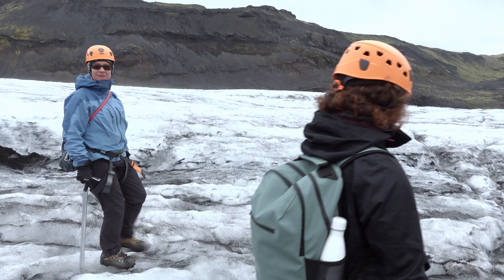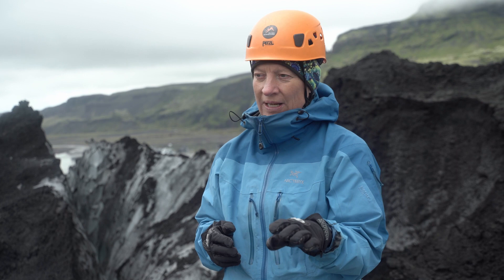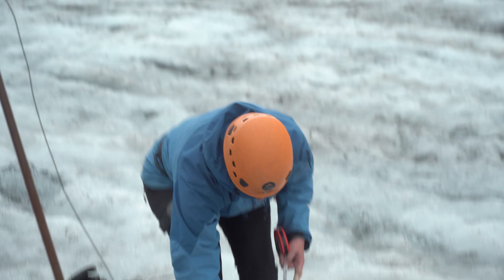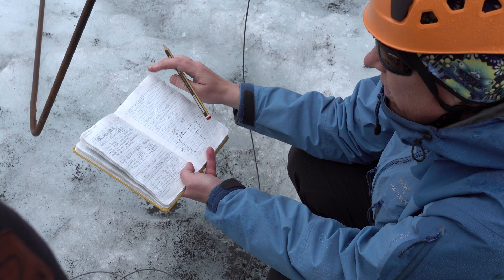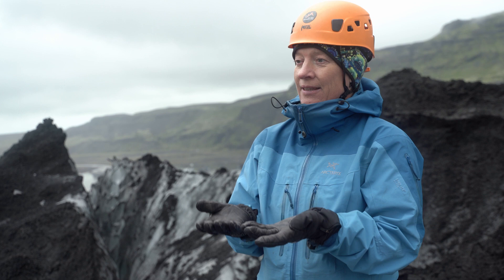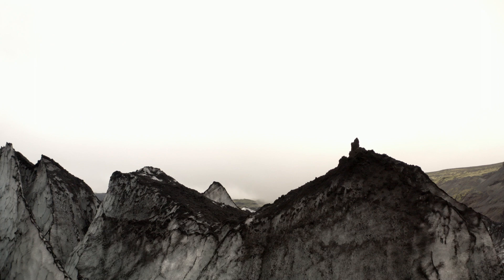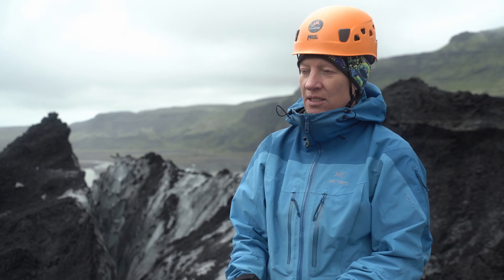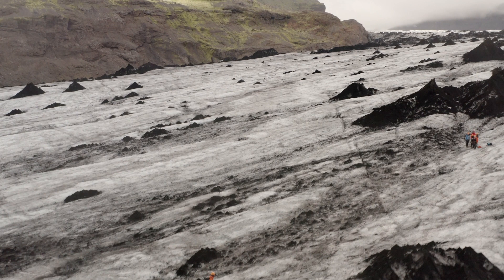Glaciology mission in Iceland !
Live from Solheimajokull, Tolly, an Icelandic glaciologist, explains the different consequences of the melting glaciers.